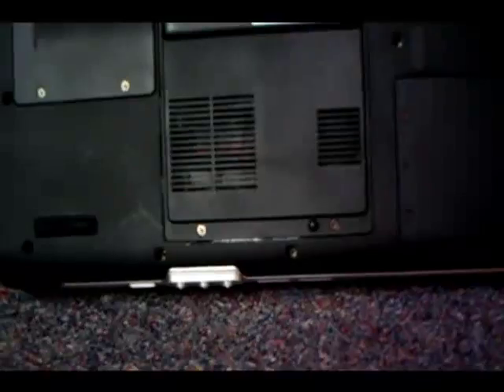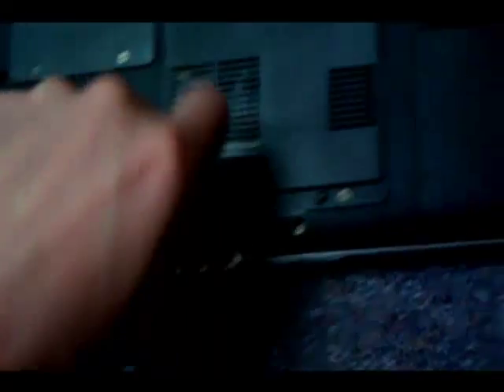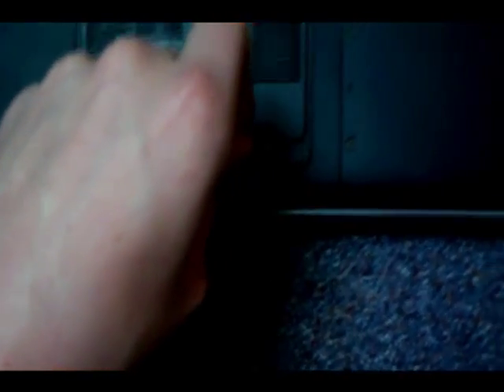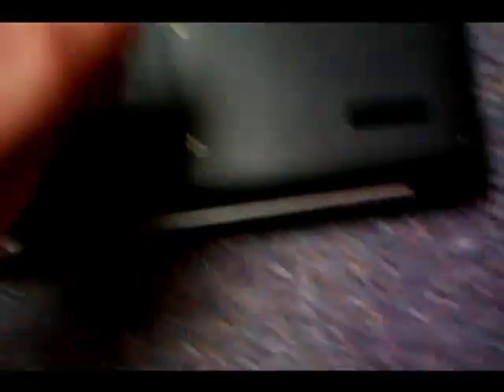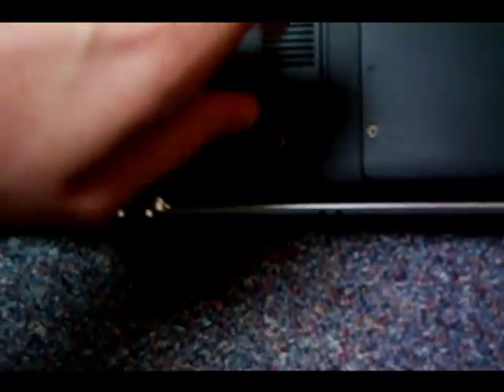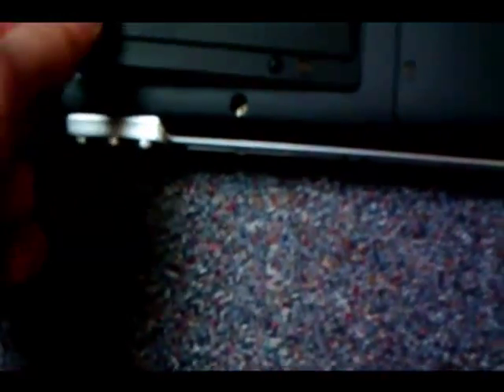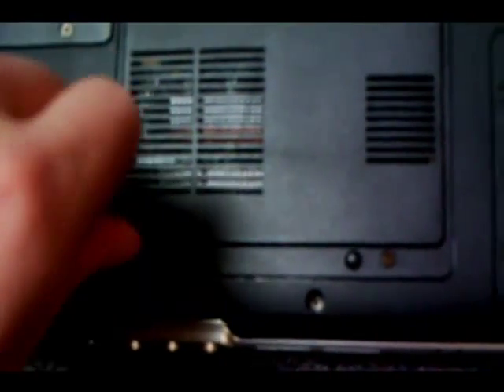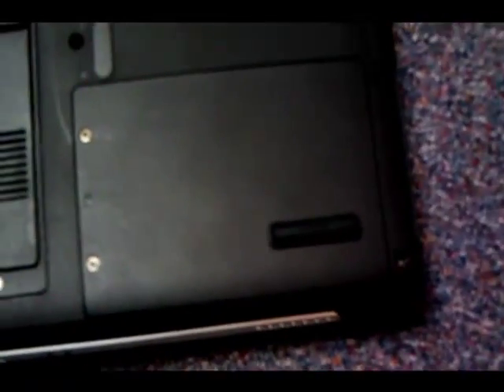How to add or remove Acer Aspire 3000 memory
title is self-explanatory. enjoy!